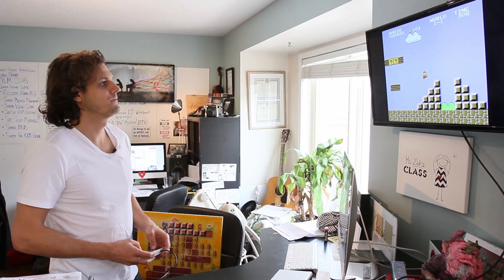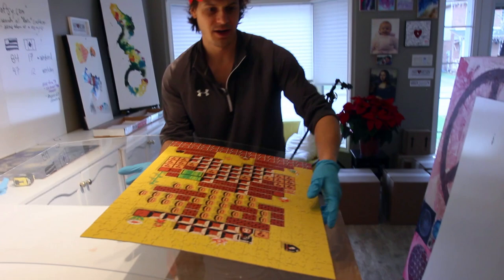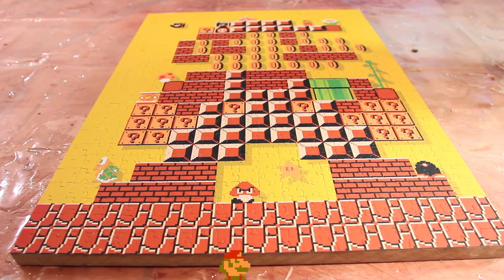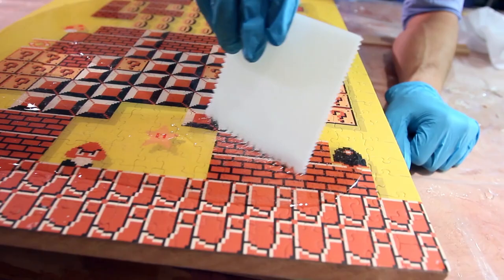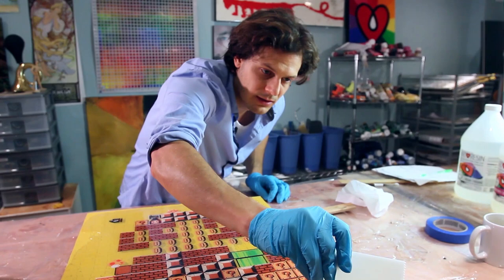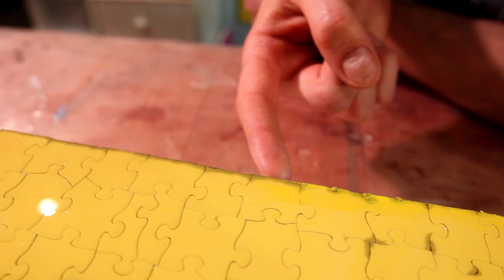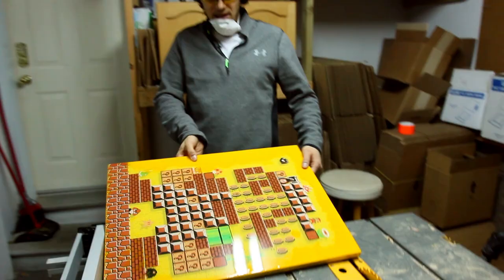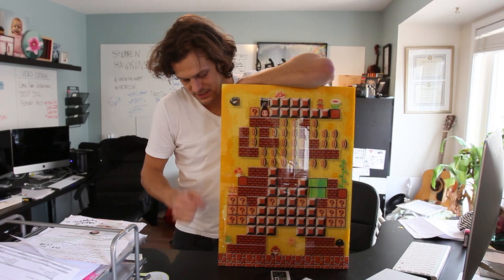How To Resin A Puzzle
Can you use ArtResin on a puzzle?

This is a question that we get asked often, and the answer is, YES YOU CAN!
In fact, ArtResin is the perfect way to protect and preserve that puzzle you worked so hard on ... and turn it into a really cool piece of art that will look beautiful forever!

So we thought we'd show you, step by step, exactly what to do ( and what not to do ) to get the best finish possible!
In this video, Dave walks us through:

- how to prep your puzzle for resining
- the right tools and techniques for the job
- how to use ArtResin properly, including best practices for measuring, mixing and torching
- Dave's favourite way to finish edges and even how to hang it!

And as always, Dave has a ton of helpful tips and a ton of laughs along the way :)

We hope this video provides you with all the information you need to set you up for success!

We also hope it inspires you to pull out that half-finished puzzle you started over the holidays and finish it  ( c'mon, I've got one ... you know you do too! ) and then preserve it with crystal clear, super glossy, non-toxic, ArtResin epoxy resin :)

And don't forget to send us a picture of your resined puzzle - we'd love to see your results!!